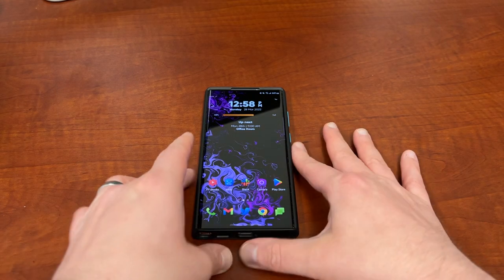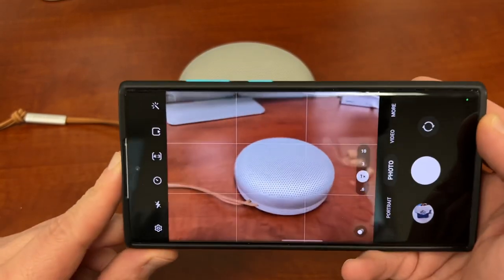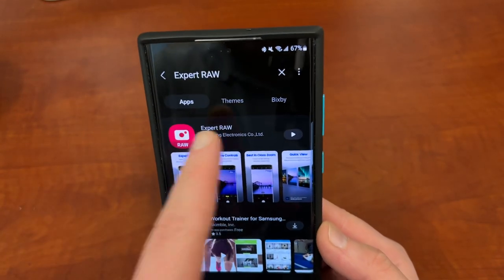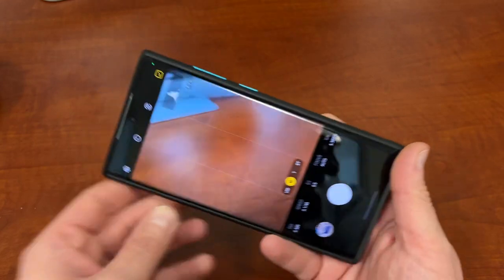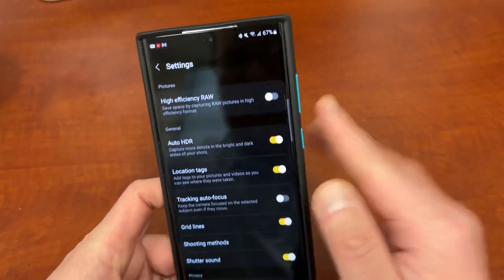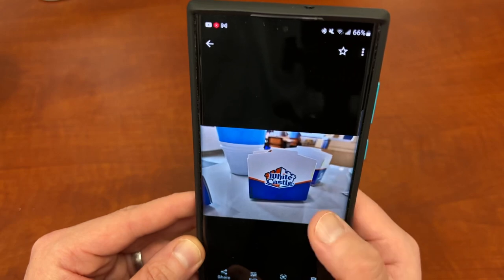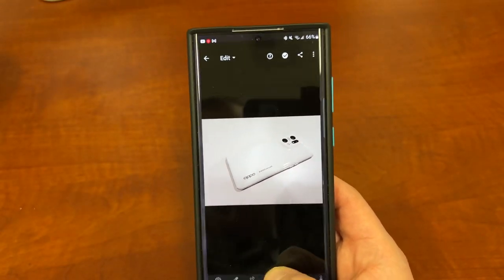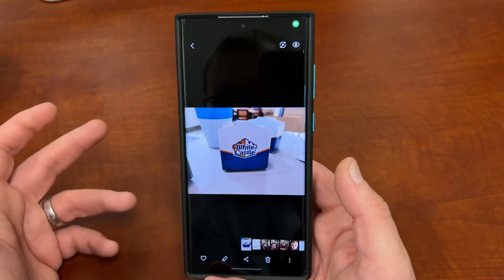Galaxy S22 Ultra: How To Activate Samsung's Hidden Camera For Better Photos!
UAG Kevlar case (my fave S22 Ultra case) NOW in Olive
The best S22 Ultra charger + cable combo (save 10%: ACEFASTA15)